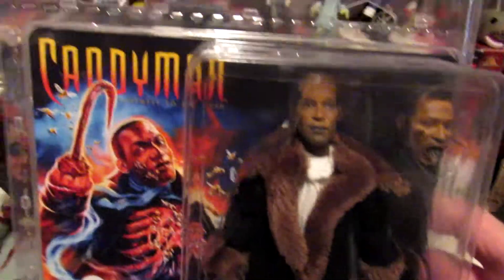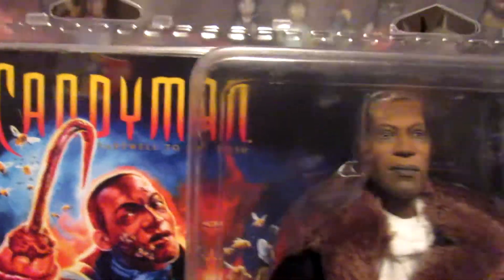FIGURES AND EXTREME MOVIE HAUL: JULY 2020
its been a minute since i uploaded a vid. so i decided to do this july haul!! some figures and some extreme movies we picked up...enjoy amigos!!